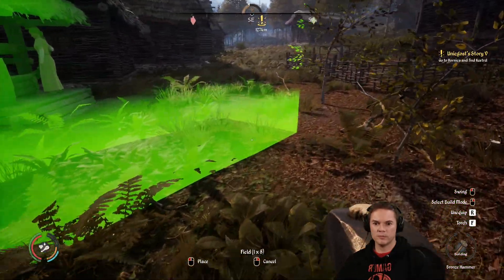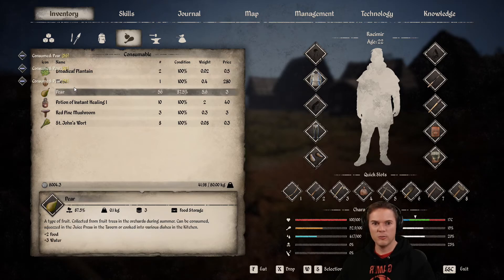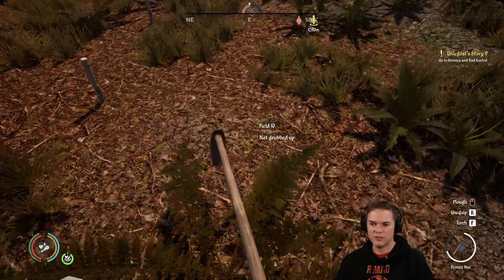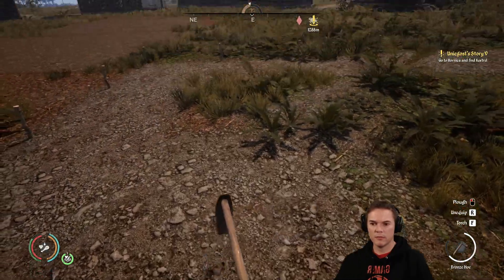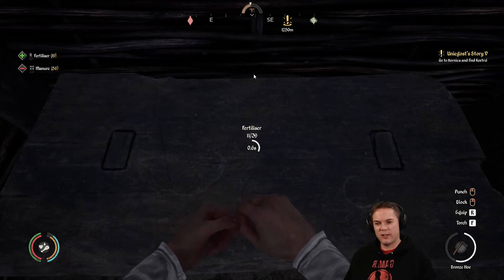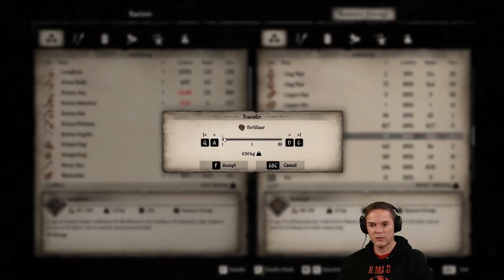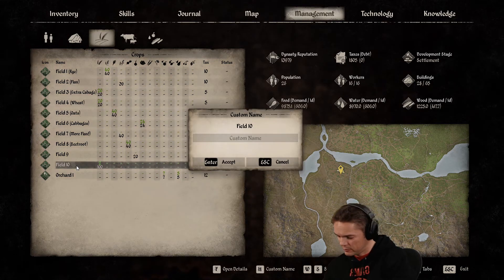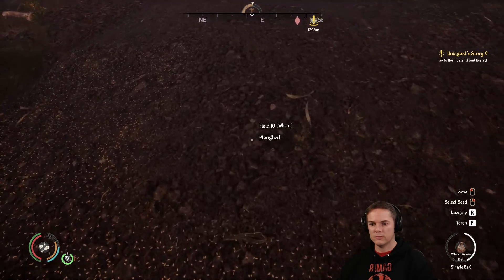Medieval Dynasty (full release) - let's play Part 98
Let's play Medieval Dynasty! You can join me live on my medieval adventures on my Twitch channel where I play all sorts of different games